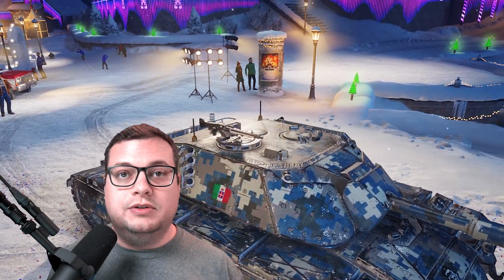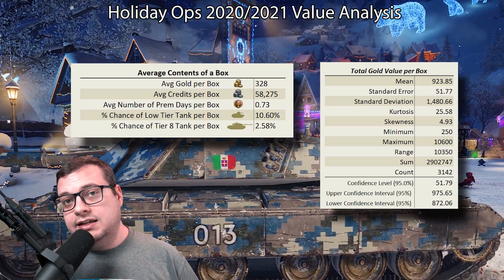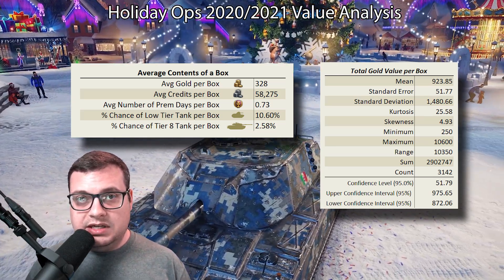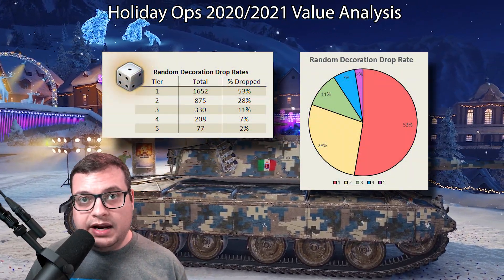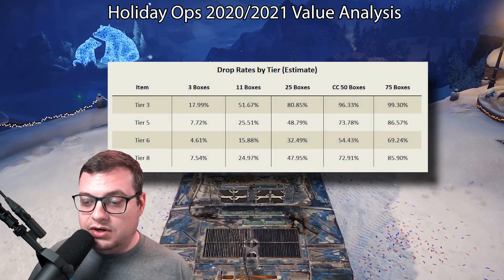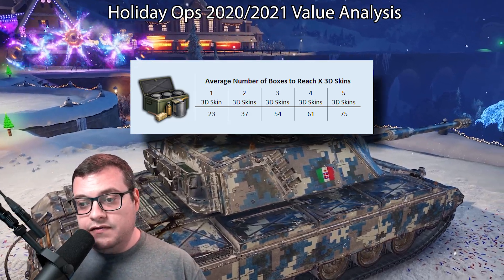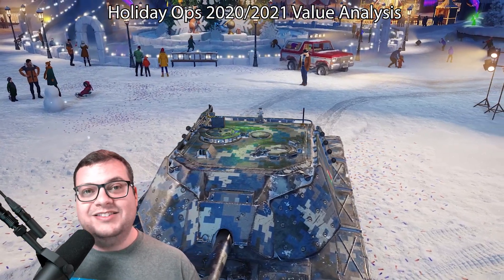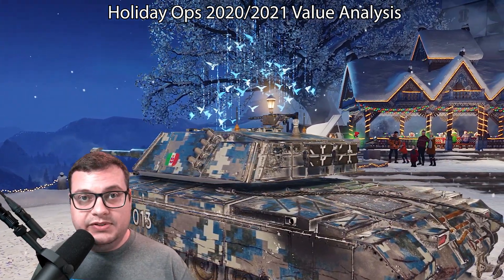Worth It? || Holiday Ops Large Loot Boxes Data Analysis 2020 / 2021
Wargaming's annual sale of holiday ops boxes is up.
Are they worth it?
Contents:
0:00 - Intro
1:08 - Conversion to Gold
1:20 - Gold per Box Value
2:04 - Gold per USD Value
2:24 - Average contents of a single box
3:02 - Holiday Ops Value History (YoY)
4:37 - WG Published Drop Rates in APAC
6:03 - My Drop Rates Ornaments
6:50 - My Drop Rates by Tier
7:41 - My Drop Rates by Tank
8:16 - How many boxes for 5 3D styles?
8:58 - Luckiest boxes?
9:30 - Something is Missing from boxes!!
10:40 - Criticism for Holiday Ops Boxes